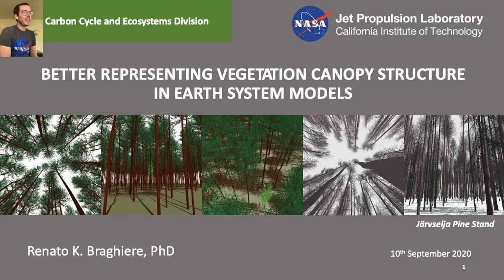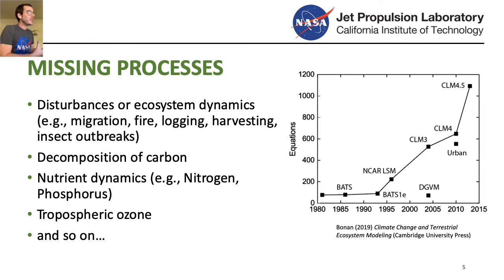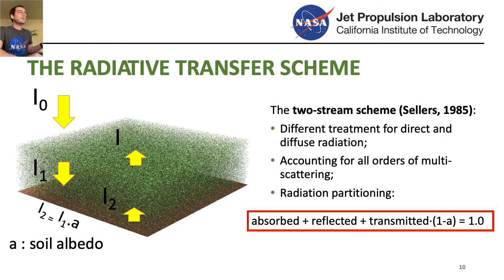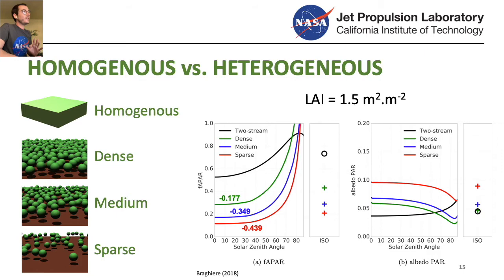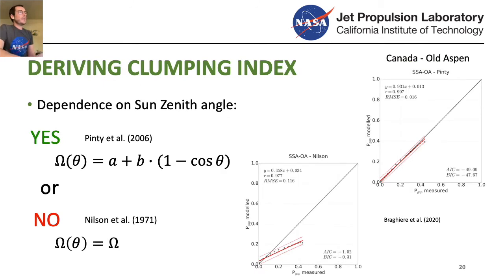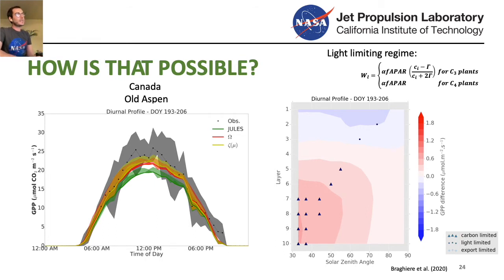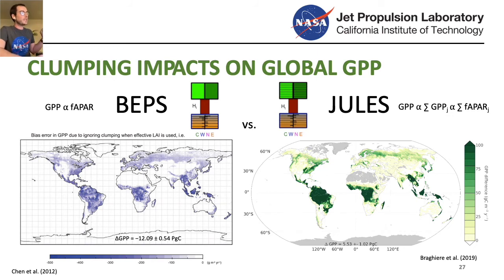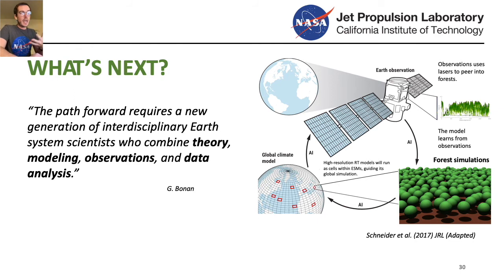Representing vegetation canopy structure in Earth System Models - NASA Jet Propulsion Laboratory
NASA JPL's Renato Braghiere discusses the representation of vegetation canopy structure in Earth System Models (September 10, 2020). Please refer to the paper below for more information.

Braghiere, R. K., Quaife, T., Black, E., Ryu, Y., Chen, Q., Kauwe, M. G. De, & Baldocchi, D. (2020). Influence of sun zenith angle on canopy clumping and the resulting impacts on photosynthesis. Agricultural and Forest Meteorology, 291(May), 108065.